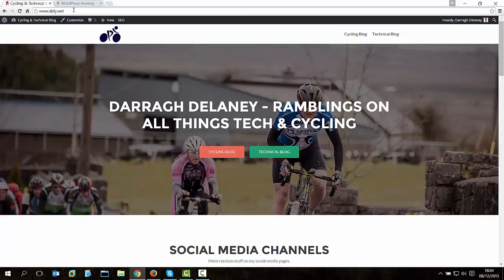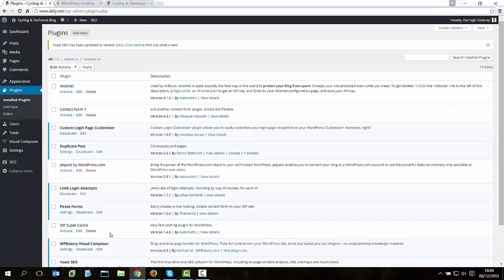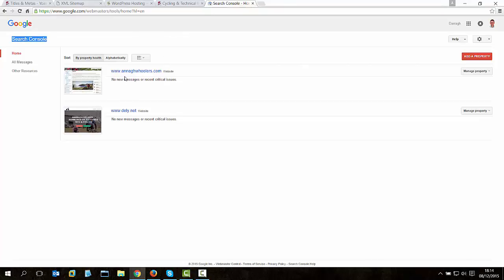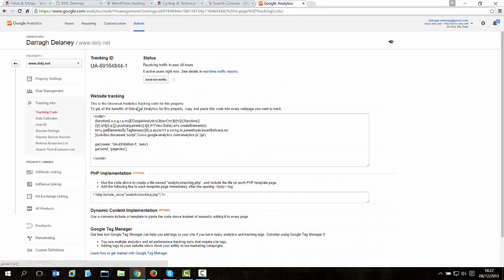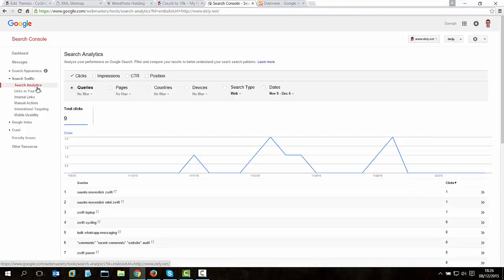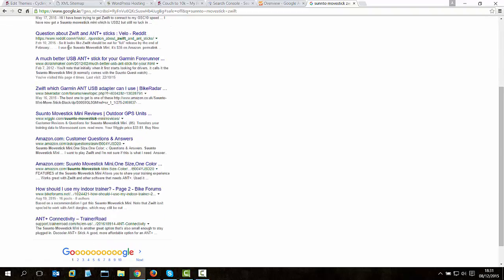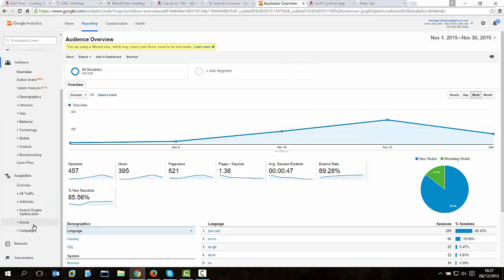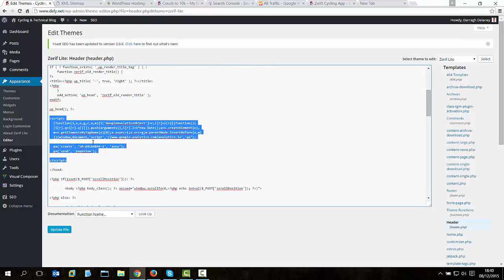Setting up your website for Google Analytics and Google Search Console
How to setup a basic website and get it added to Google Search Console and Google Analytics.